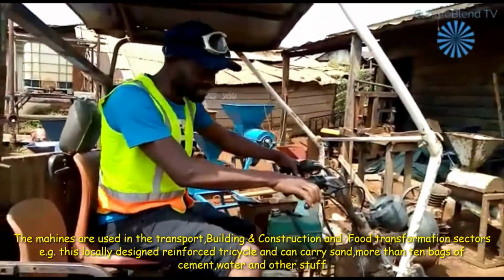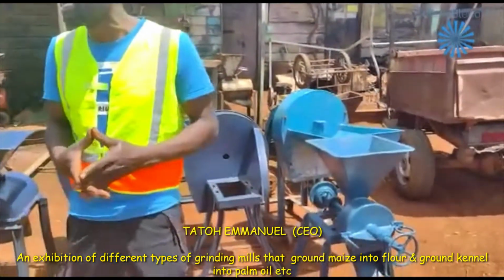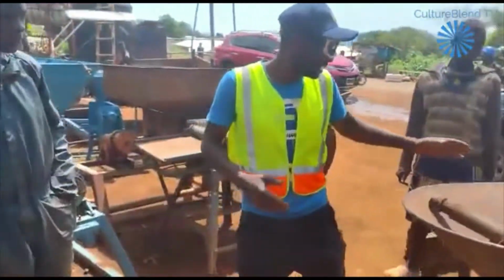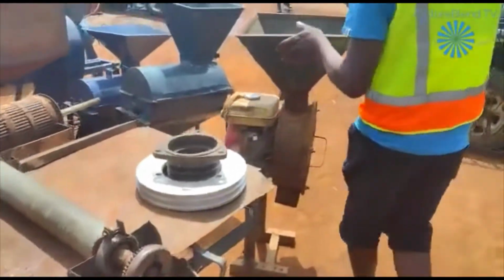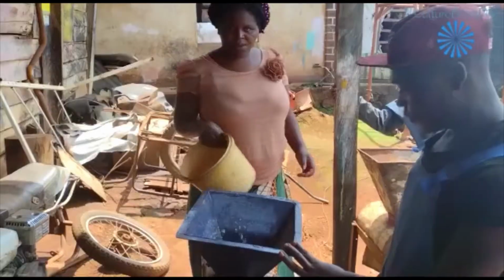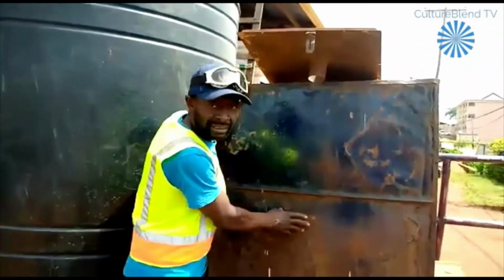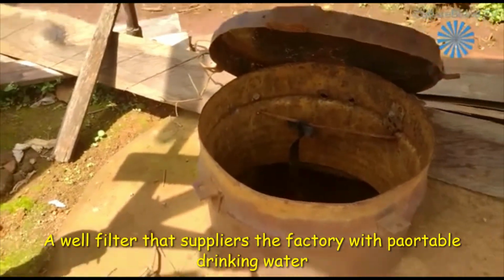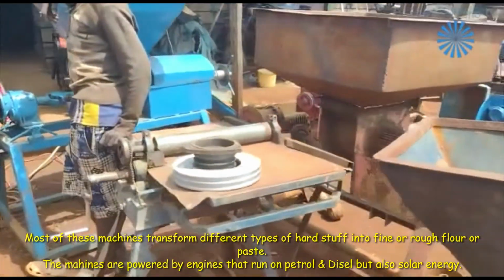Creative Metal works & mechanical engineering fabricating the machines needed by the community